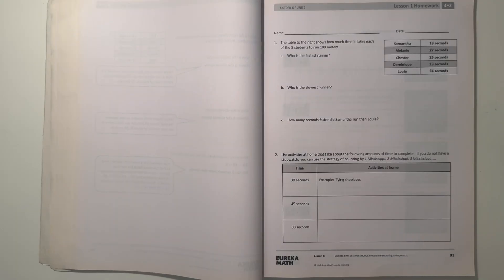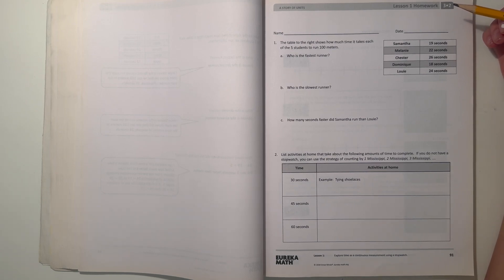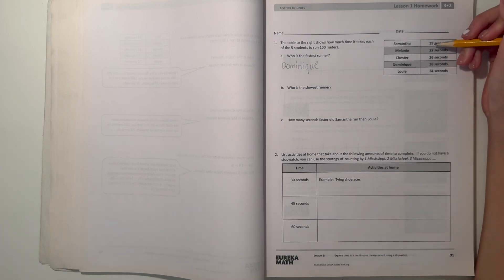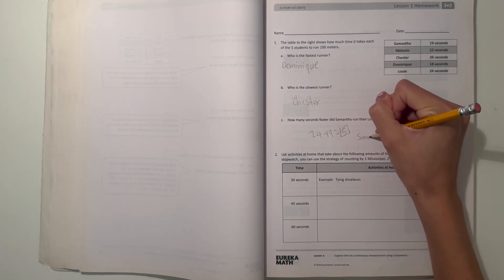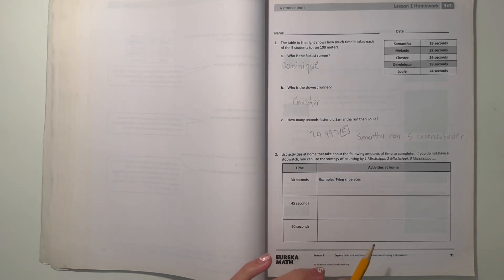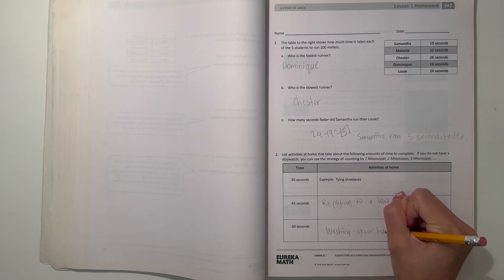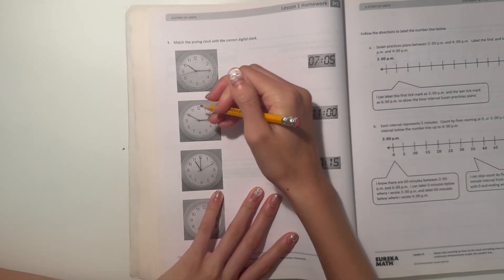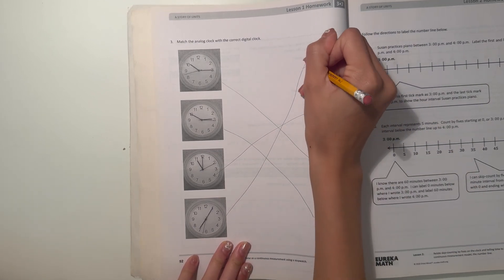Eureka Math Grade 3 Module 2 Lesson 1 Homework